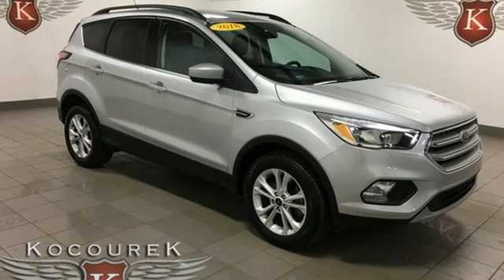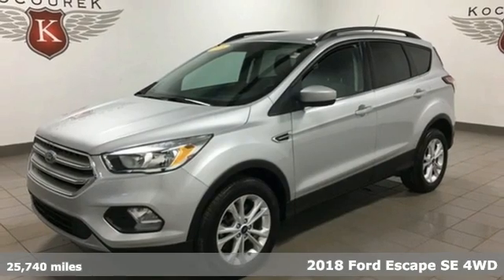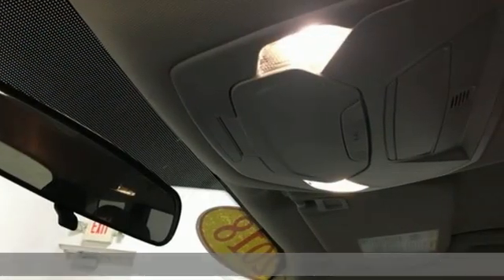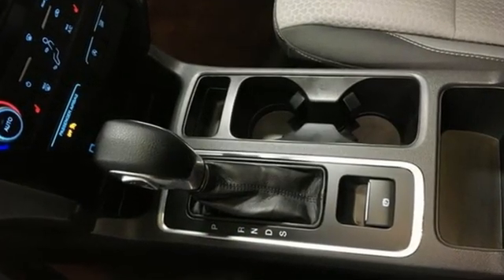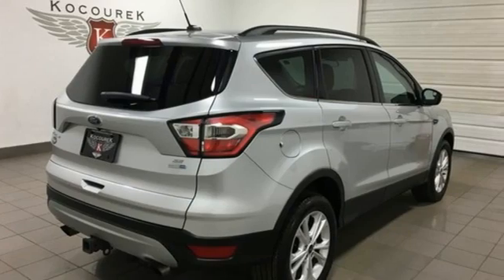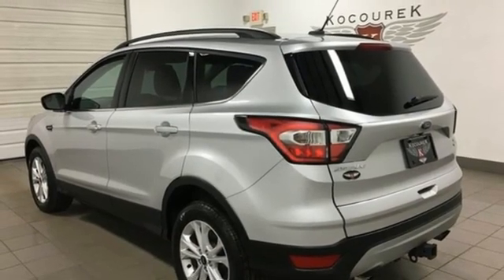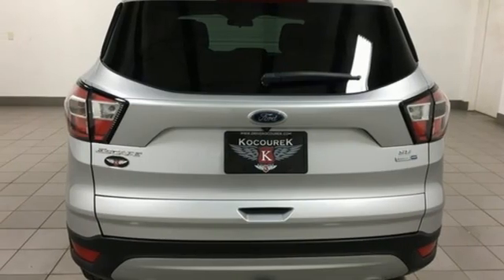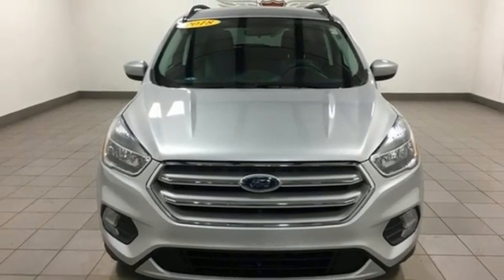Used 2018 Ford Escape Wausau, WI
Year: 2018
Make: Ford
Model: Escape
Trim: SE
Engine: 1.5L 4-Cylinder DGI Turbocharged DOHC
Transmission: 6-Speed Automatic
Color: Silver
Interior: Charcoal Black
Mileage: 25740
Stock #: P8698
VIN: 1FMCU9GD5JUA21978
Ingot Silver Metallic 2018 Ford Escape SE 4D Sport Utility 1.5L EcoBoost Class II Trailer Tow Package, Equipment Group 200A, Power driver seat, Power steering, Power windows, Remote keyless entry, Steering wheel mounted audio controls, Wheels: 17" Sparkle Silver-Painted Aluminum. Odometer is 11597 miles below market average! 1.5L 4-Cylinder DGI Turbocharged DOHC 4WD 22/28 City/Highway MPGbrbrAwards:br * 2018 KBB.com 10 Most Awarded Brands * 2018 KBB.com Brand Image Awards

Address:
2727 North 20th Ave